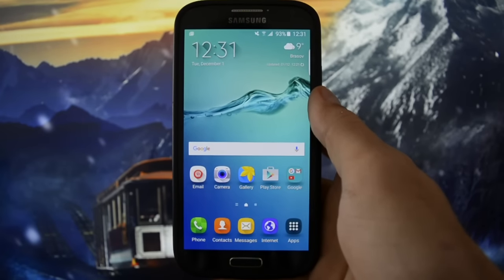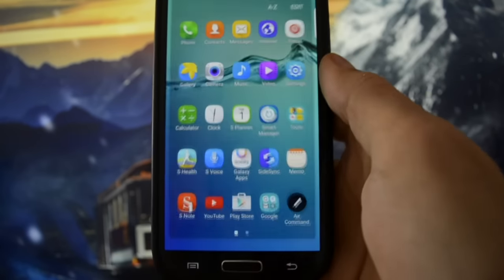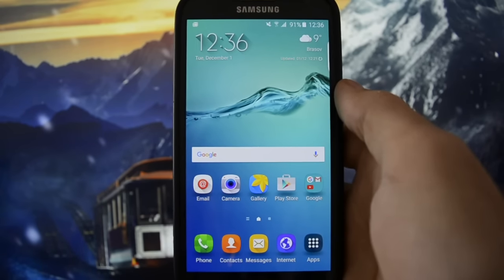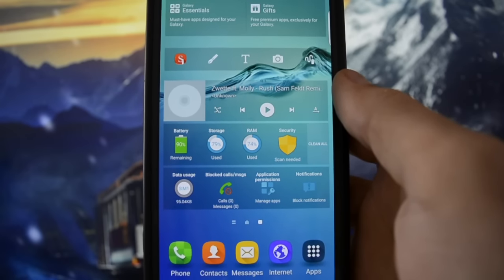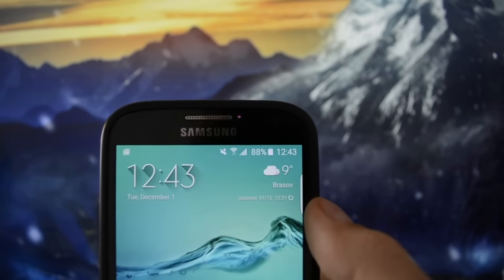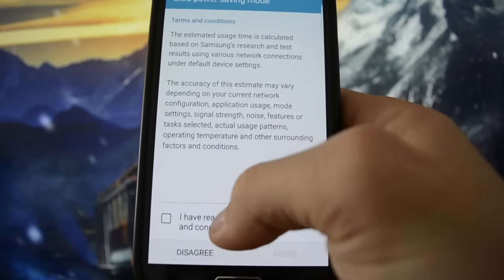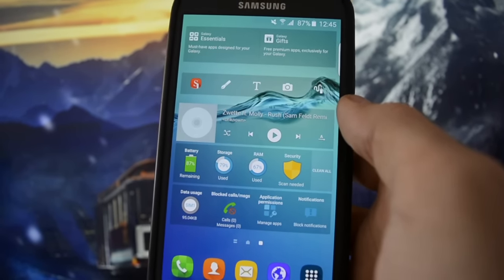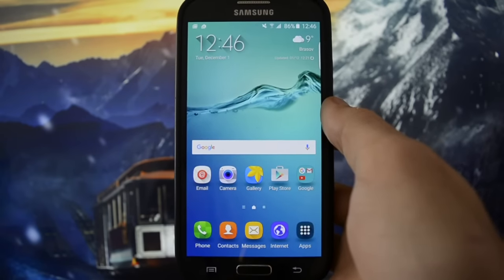Albe95 ASTRA Note5 Port for GALAXY S4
ALBE95 ASTRA NOTE 5 PORT for GALAXY S4